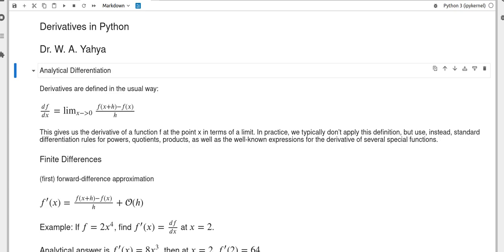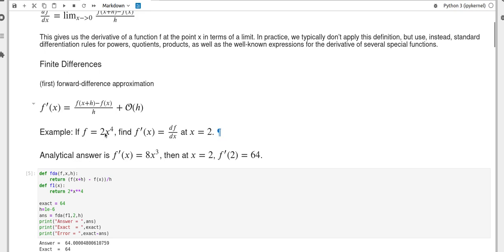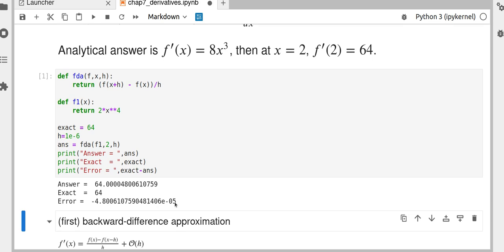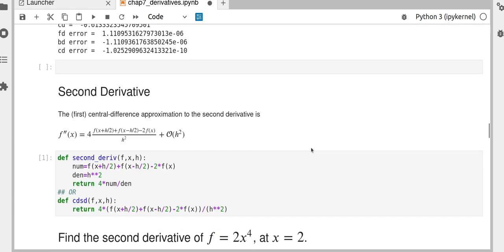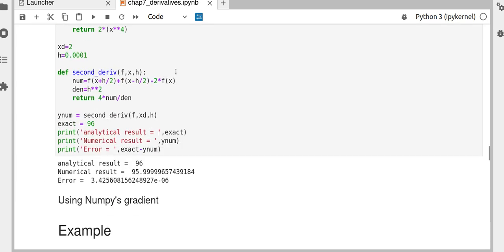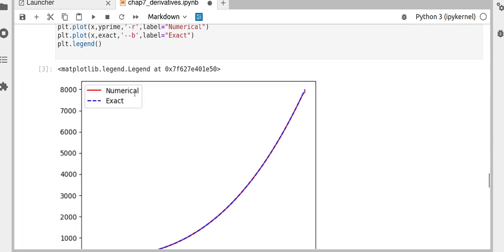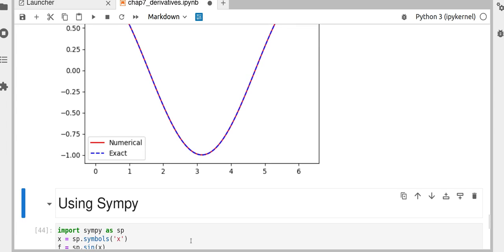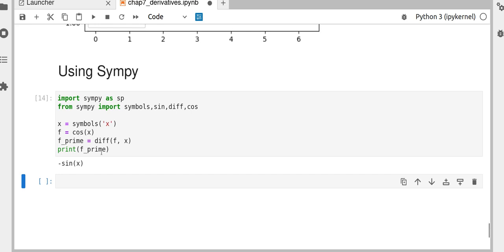Basics of Python for Scientific Computing Lecture 7: Derivatives in python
Dr. Wasiu A. Yahya